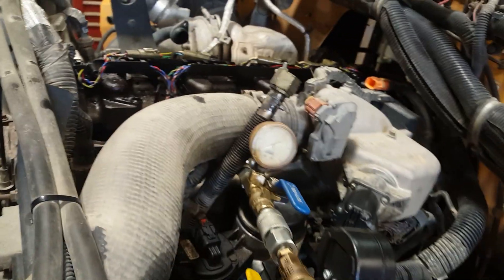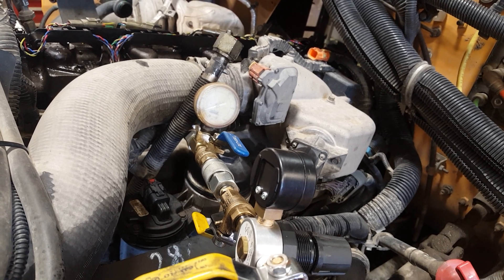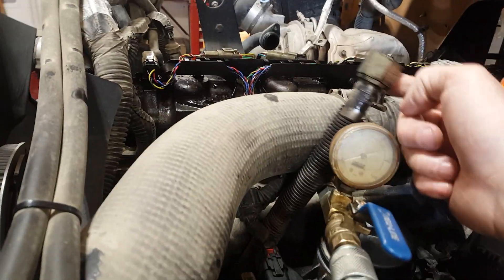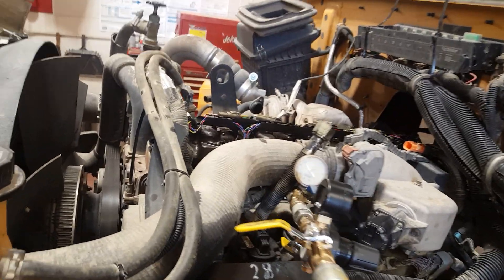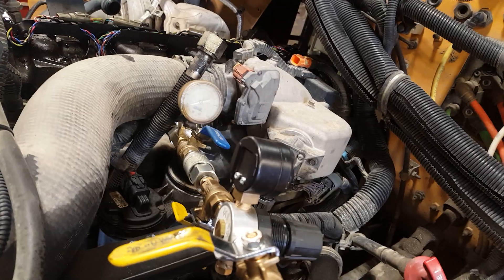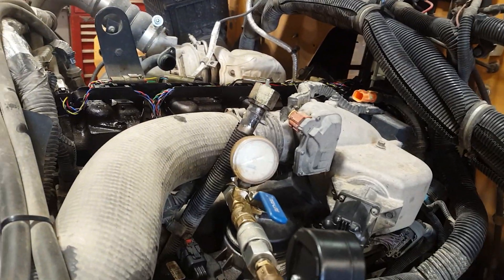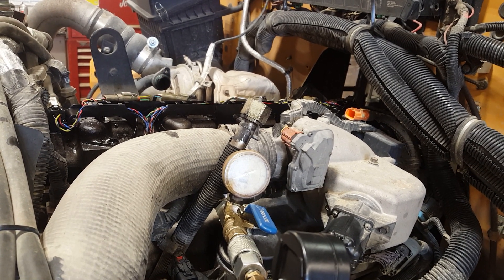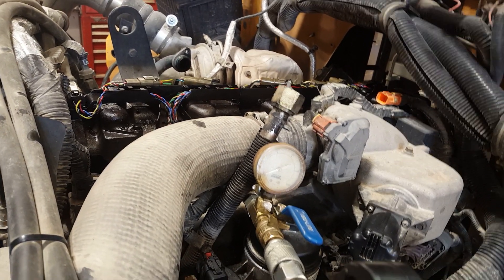2011 MaxxForce DT High Pressure Manifold Test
High pressure manifold test.